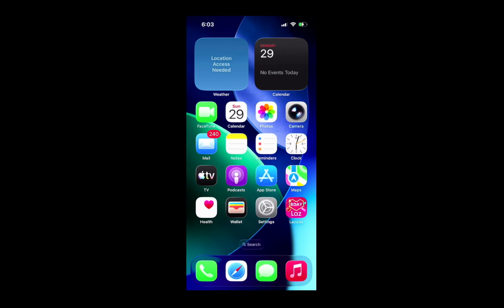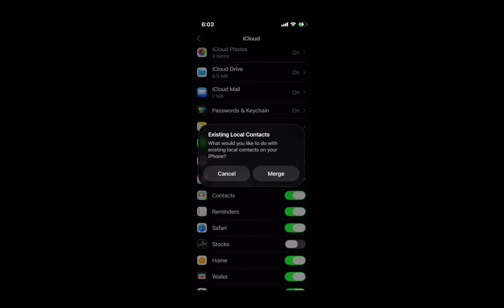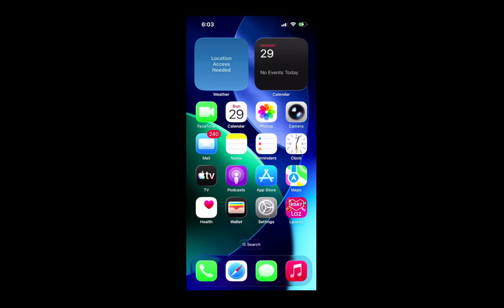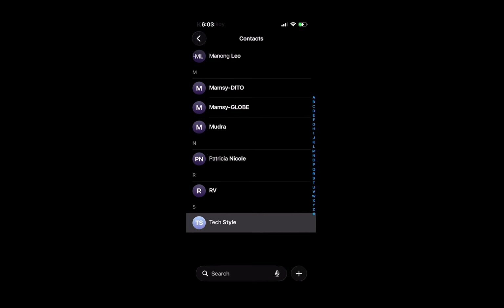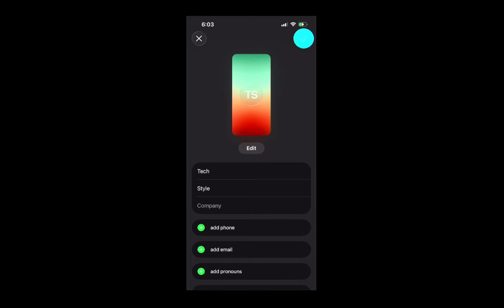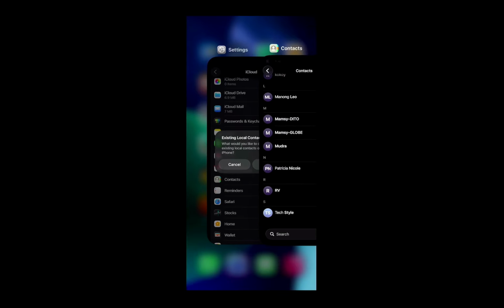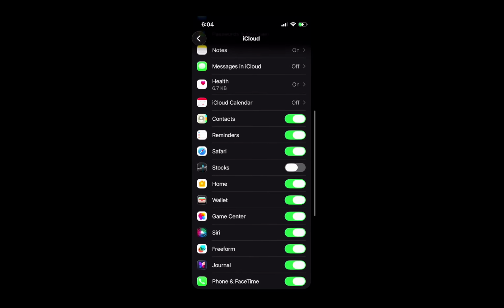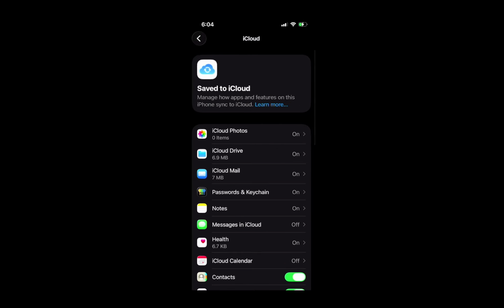How to Use iCloud Contacts [2026 Full Guide]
How to Use iCloud Contacts

In this video, we show you exactly how to use iCloud Contacts to maintain a seamless, synchronized address book across all your devices. Mastering this feature ensures that your personal and professional connections are always up to date, preventing data loss and streamlining communication workflows.

By utilizing the account settings and synchronization parameters, we ensure that updates made on one device are instantly reflected across your entire ecosystem, providing a reliable and organized approach to digital relationship management.

Technical Specs:
Software: iCloud; Feature: Settings